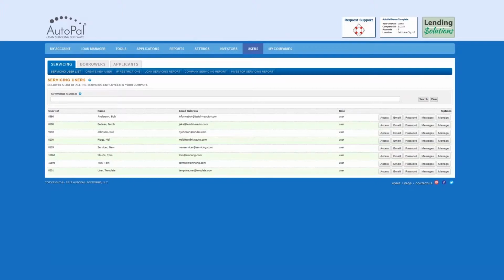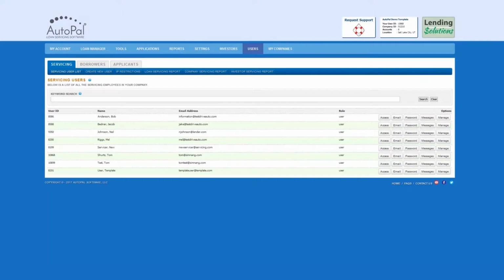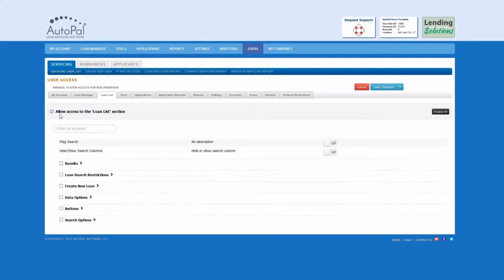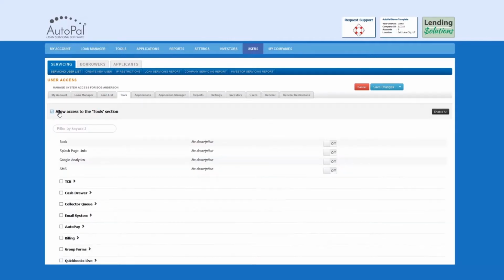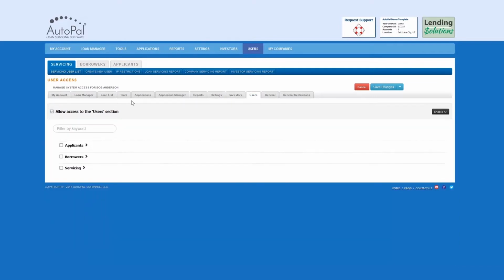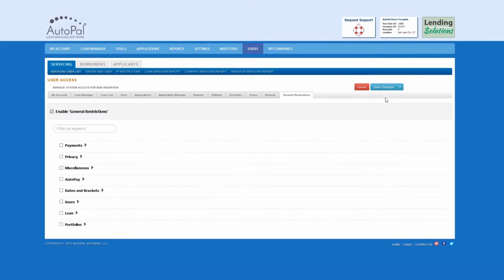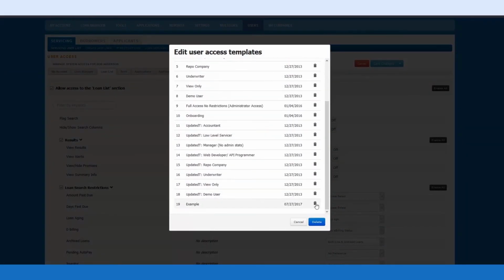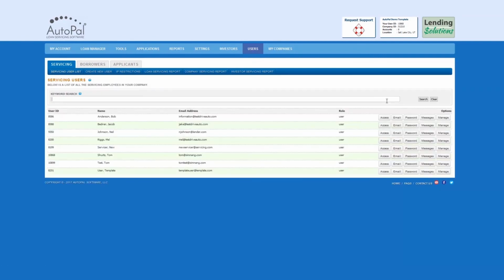Applying Access Settings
This video gives instruction on applying access settings in AutoPal Software.